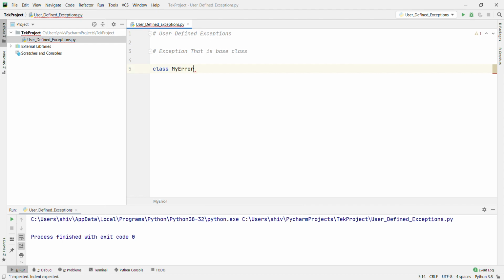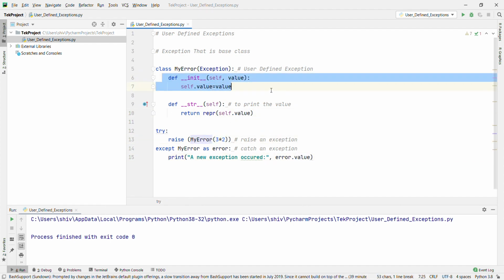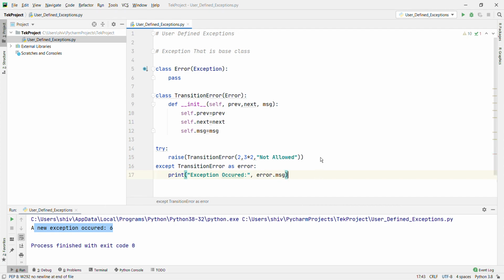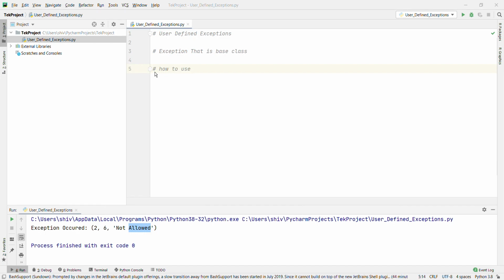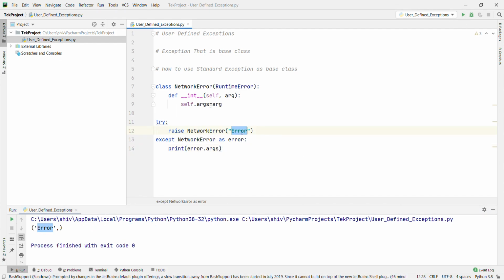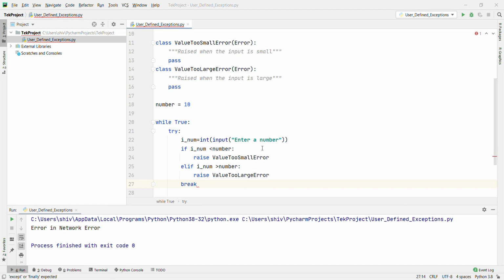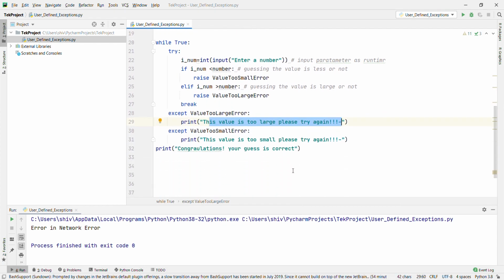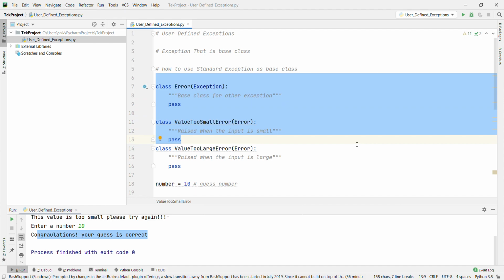#39 Python User Defined Exceptions Tutorial for Beginners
In Python, users can define custom exceptions by creating a new class. This exception class has to be derived, either directly or indirectly, from the built-in Exception class.

Python throws errors and exceptions whenever code behaves abnormally & its execution stop abruptly. Python provides us tools to handle such scenarios with the help of the exception handling method using try-except statements. Some standard exceptions which are found include ArithmeticError, AssertionError, AttributeError, ImportError, etc.

Creating a User-defined Exception class
Here we created a new exception class i.e. User_Error. Exceptions need to be derived from the built-in Exception class, either directly or indirectly. Let’s look at the given example which contains a constructor and display method within the given class.

#37 Practical Python TRY...EXCEPT...FINALLY... | Python Tutorial for Beginners

#35 Practical Python Regular Expression Part - 3| Python Tutorial for Beginners

#34 Practical Python Regular Expression Part - 2| Python Tutorial for Beginners

#33 Practical Python Regular Expression Part - 1| Python Tutorial for Beginners

#32 Practical Python JSON | Python Tutorial for Beginners | Tek Solutions